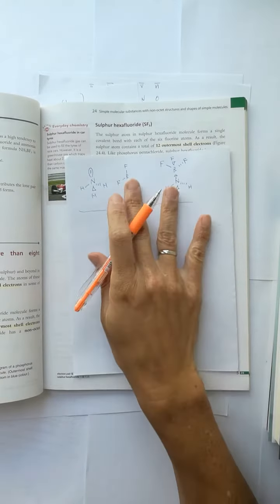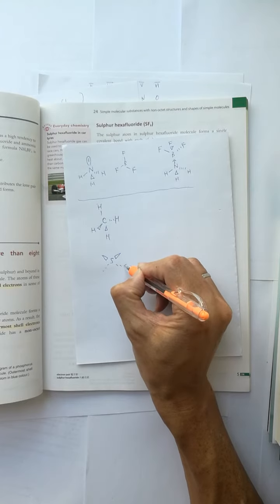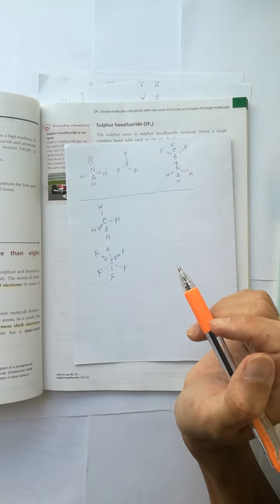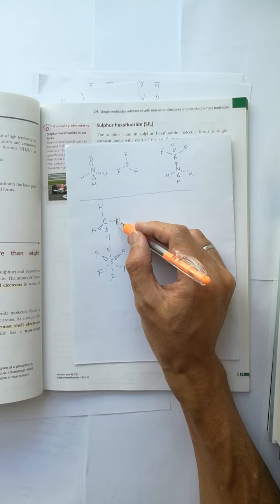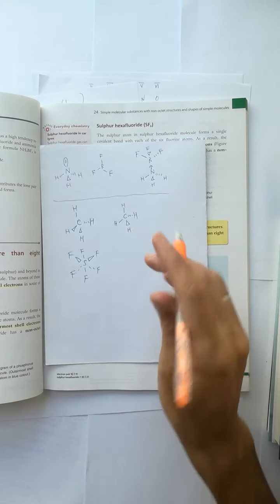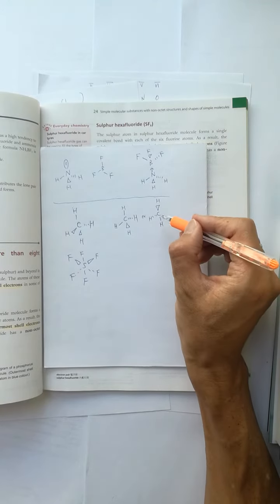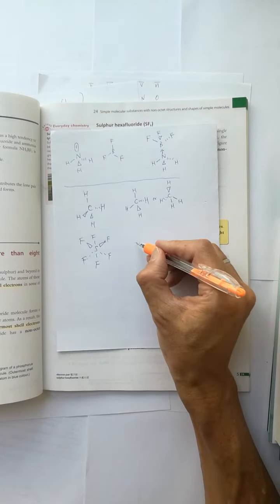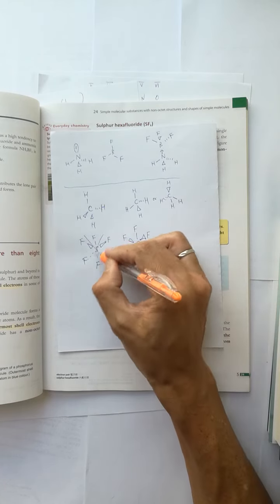Chapter 24 shape m